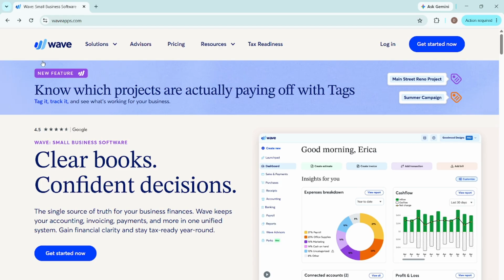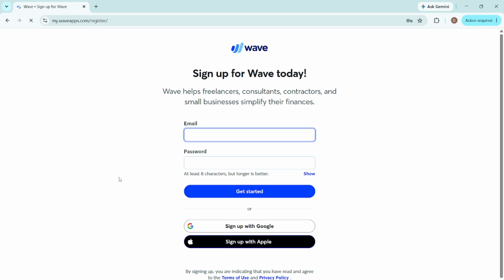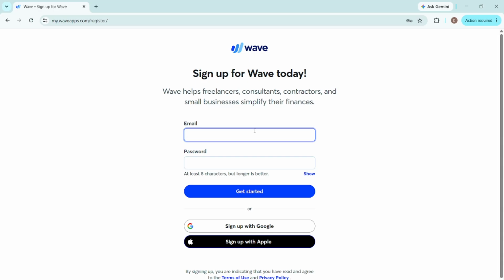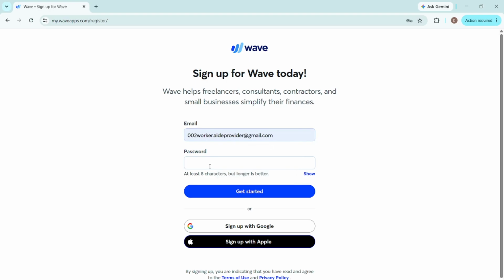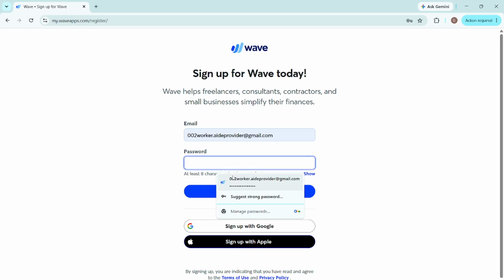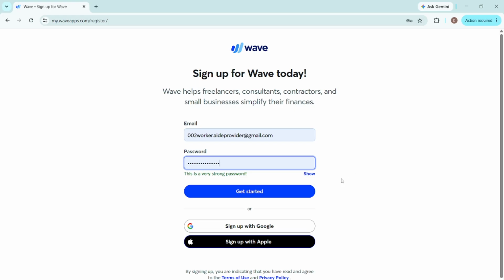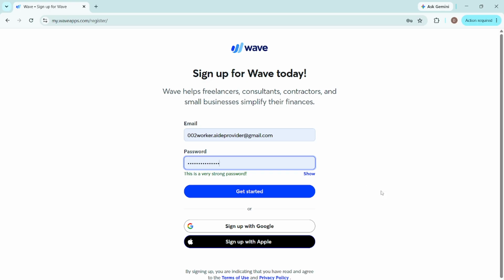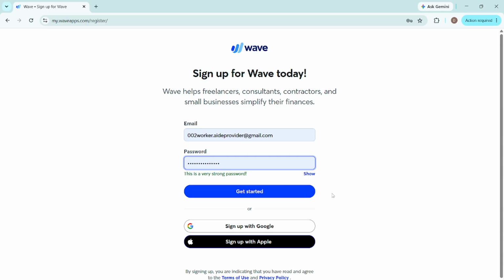How to Register For Wave Accounting as a Sole Proprietor [2026 Fast Tutorial]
Learn how to register for Wave Accounting as a sole proprietor, step by step. In Wave Accounting, you’ll create your account, enter your business details, and set up taxes for your sole proprietorship. If you’re searching how to sign up for Wave, Wave sole proprietor registration, or Wave accounting setup, this walkthrough helps.